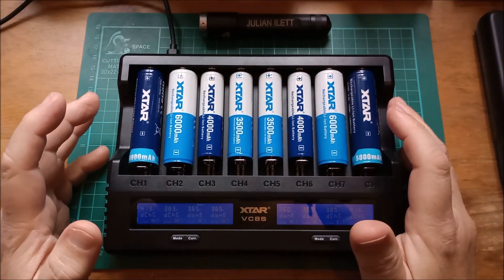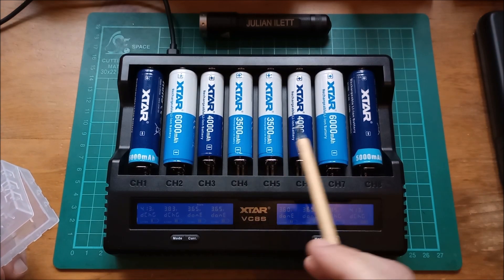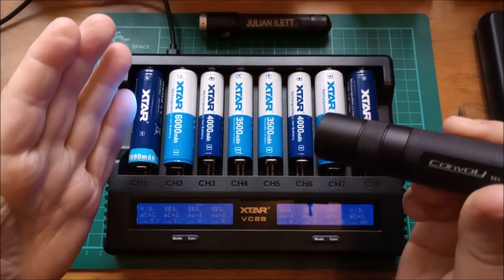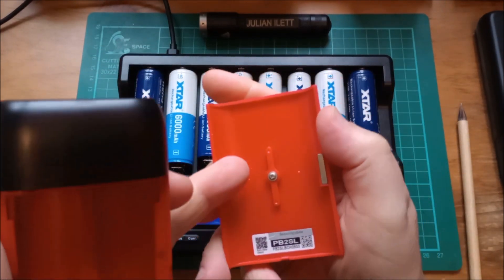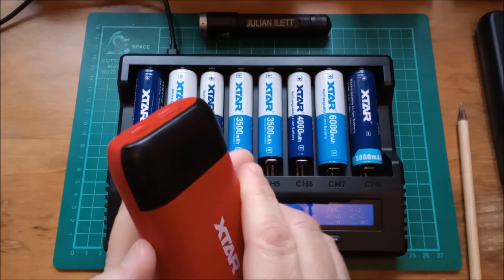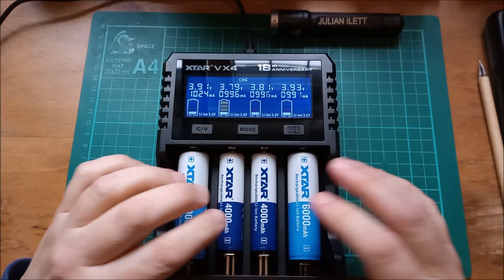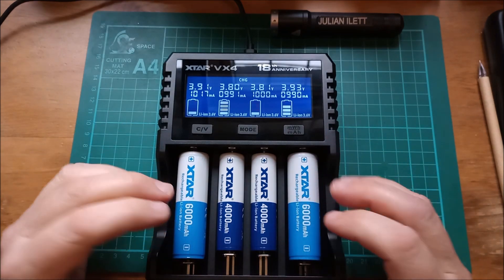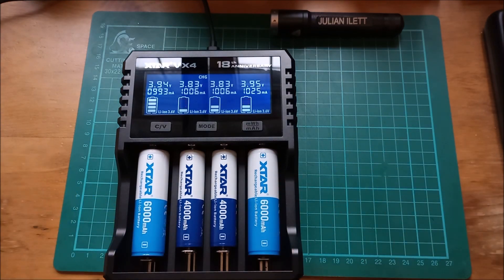Xtar 18650s have 4000mAh Capacity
Testing the capacity of new Xtar 18650 cells with a rating of 4000mAh. Also checking some 21700 cells rated at 6000mAh.